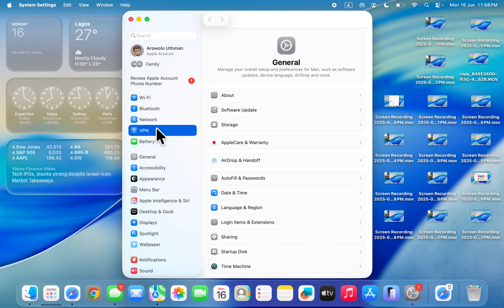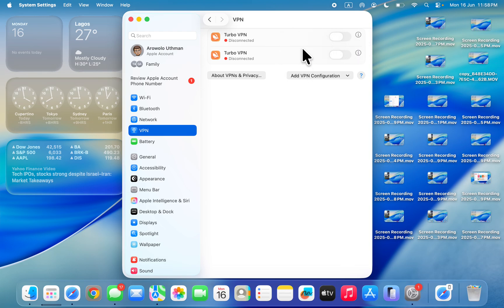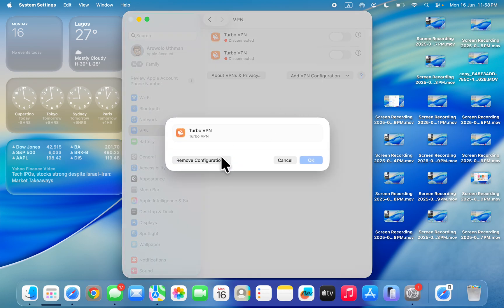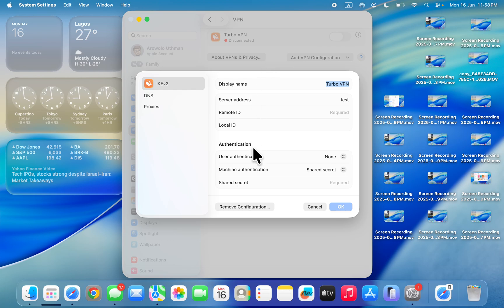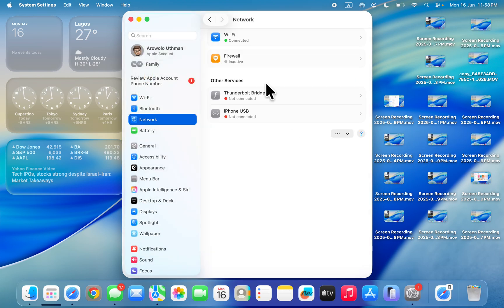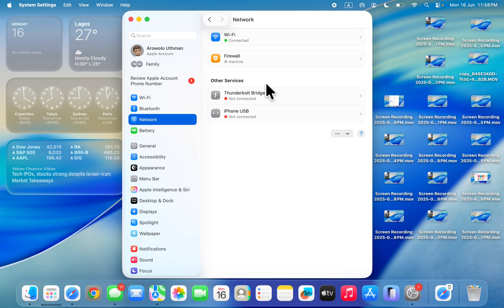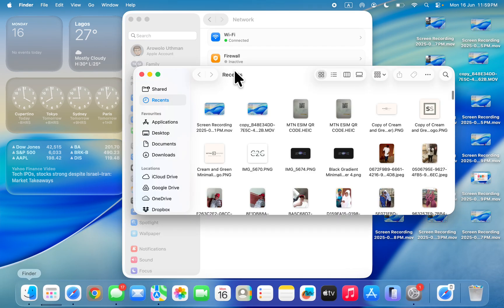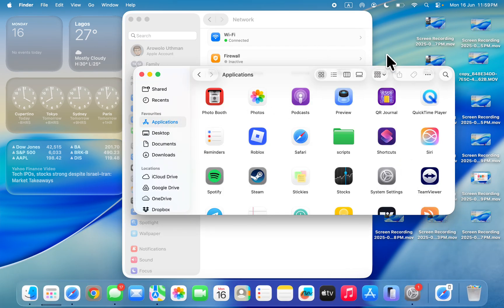How to Remove VPN on Mac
Learn How to Remove VPN on Mac in this video.

How2Guides